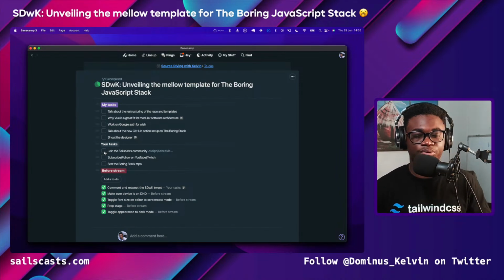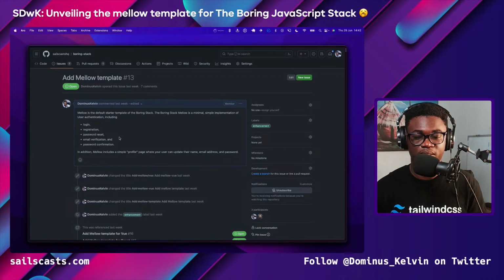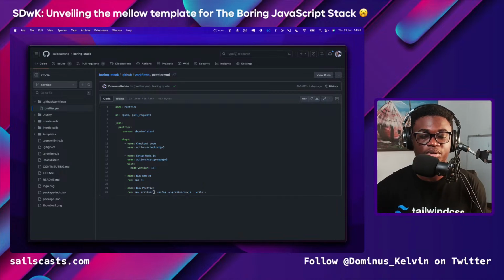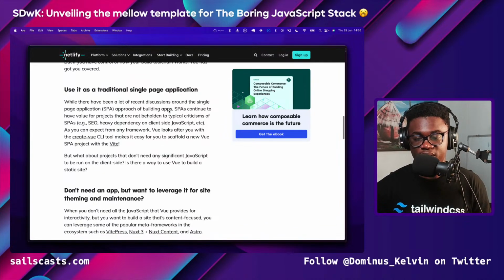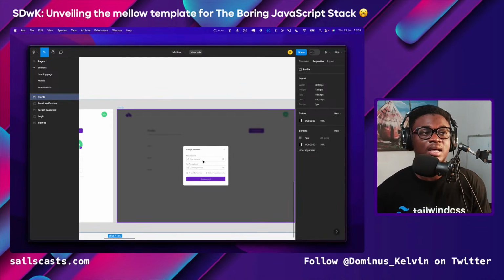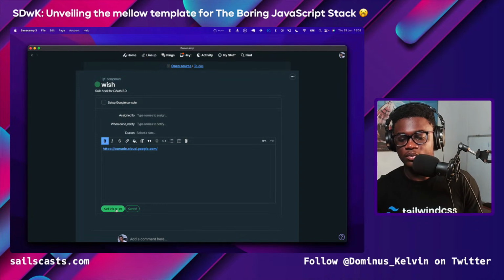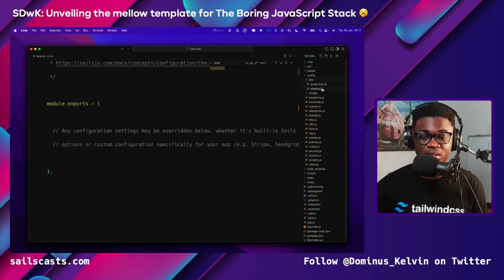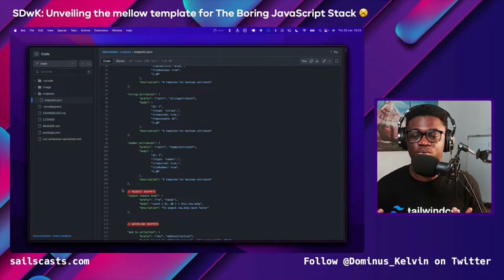SDwK: Unveiling the mellow template for The Boring JavaScript Stack 🥱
Let’s unveil the amazing design of mellow - the default starter template for The Boring JavaScript Stack.

We also be doing some coding on wish - The Oauth package for Sails